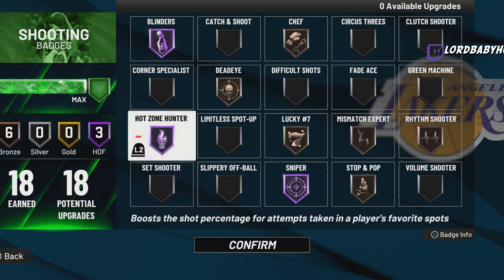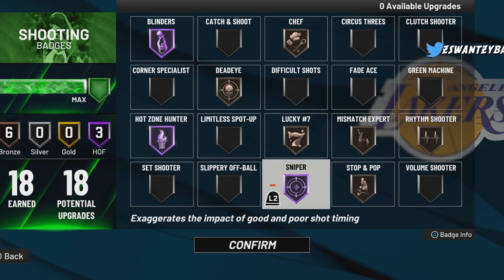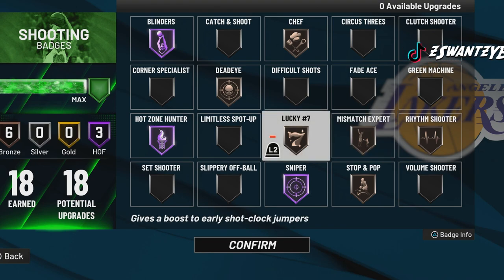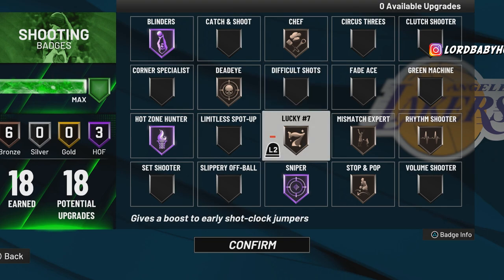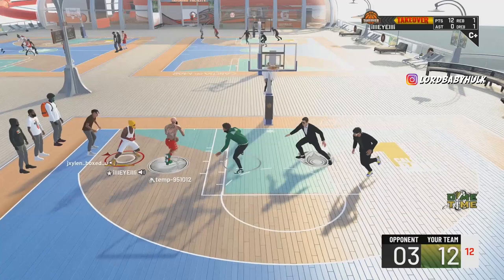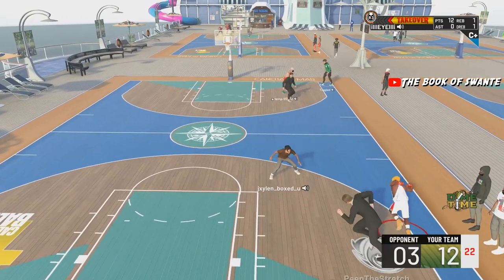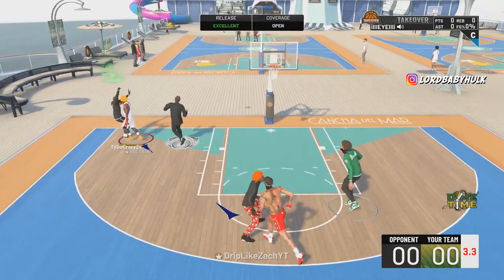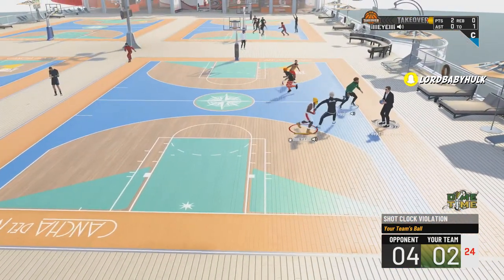BEST BRONZE BADGES NBA 2K22 🤣 BEST SHOOTING BADGES NBA2K22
Follow all these or else!